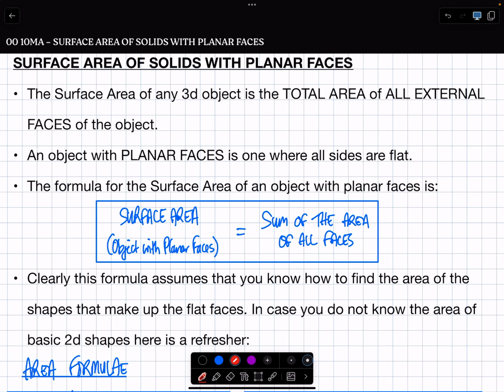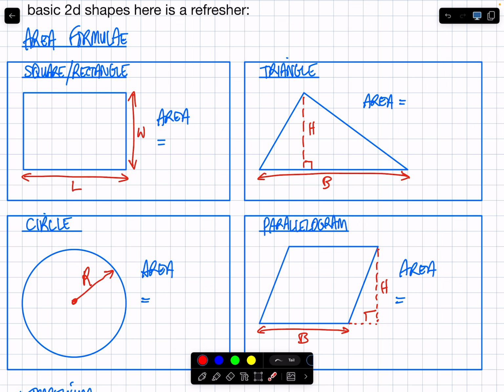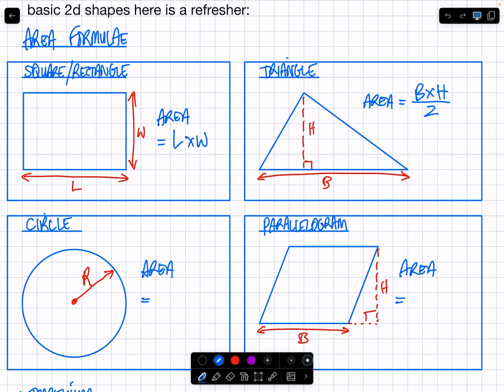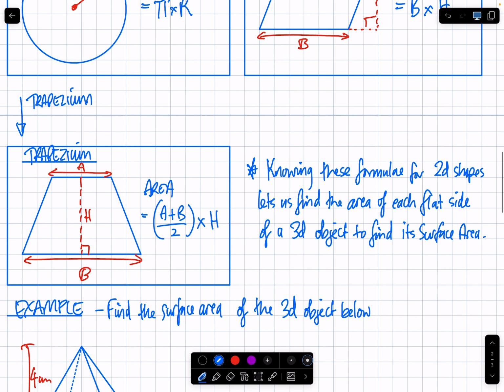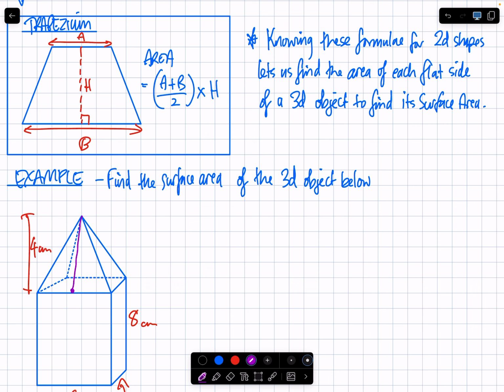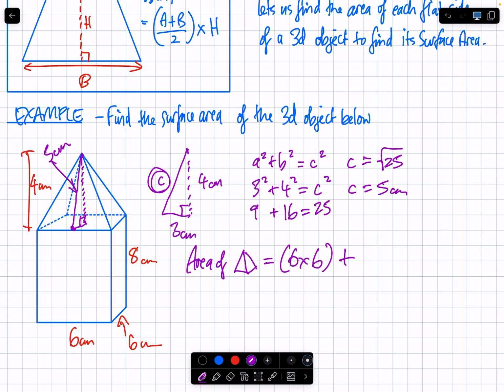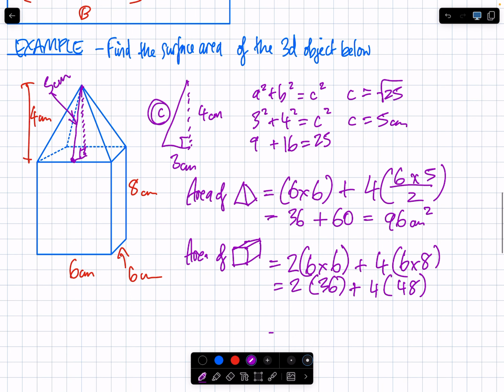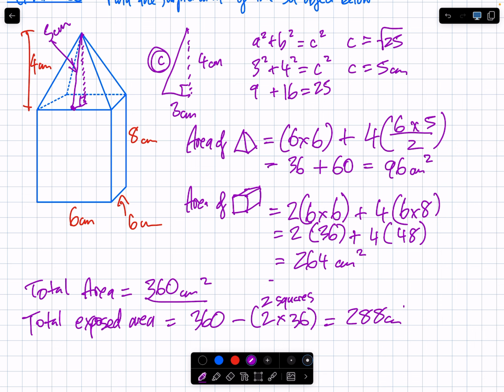10MA - SURFACE AREA OF OBJECTS WITH PLANAR FACES